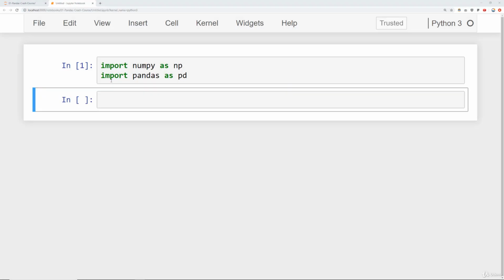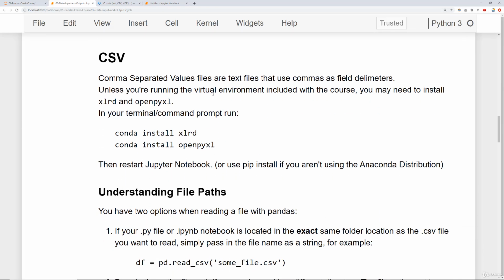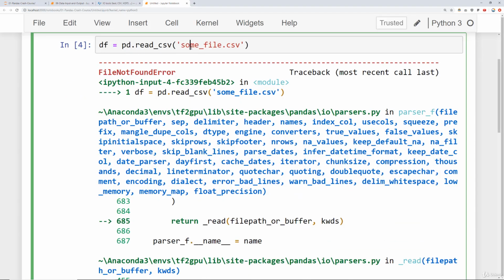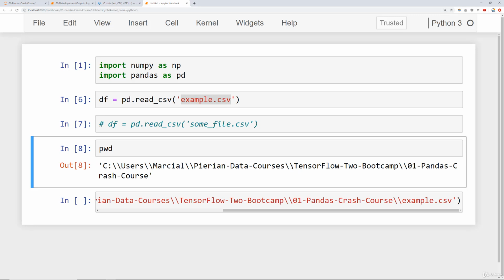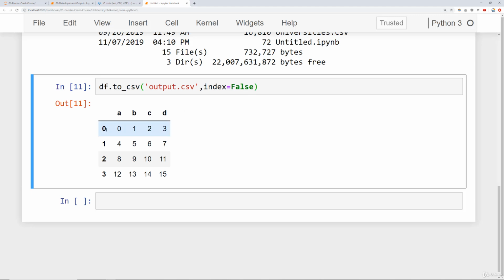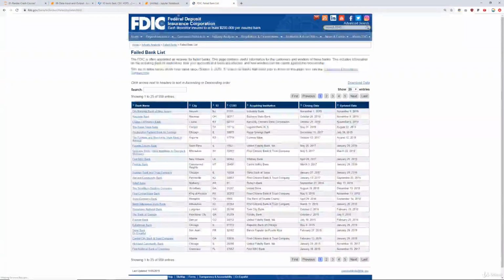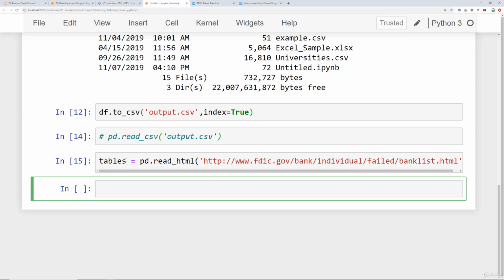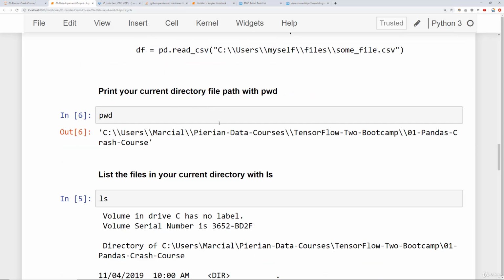14. Data Input and Output